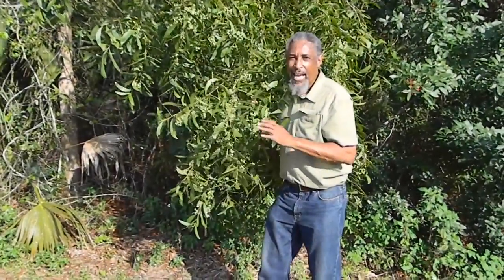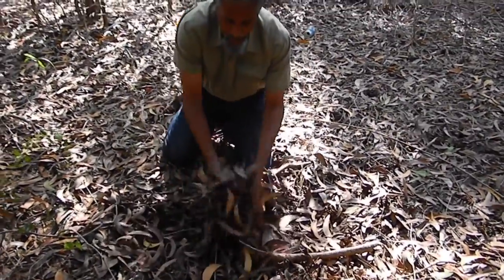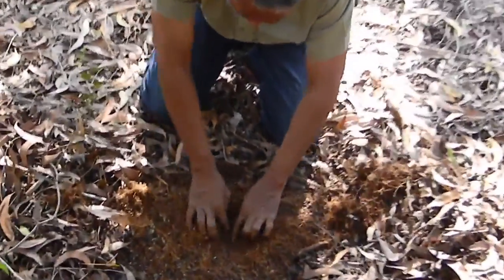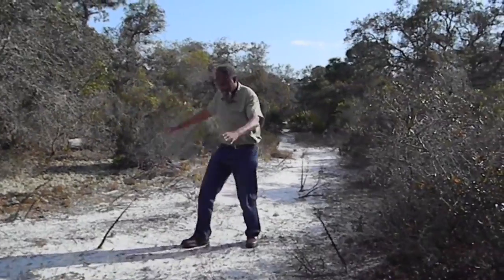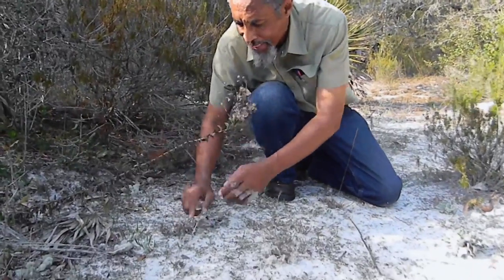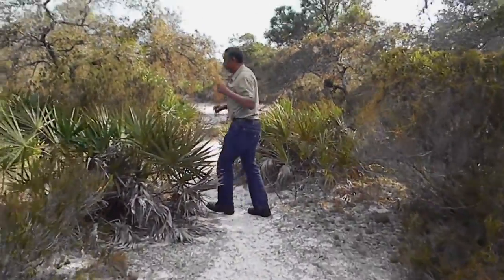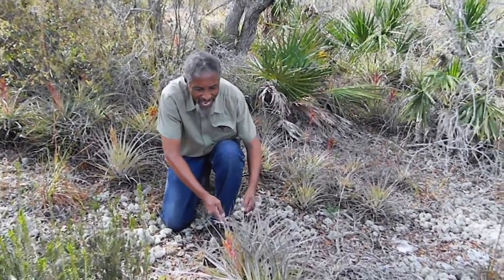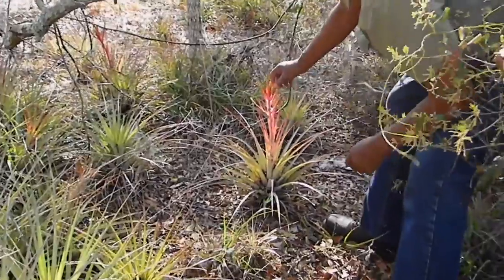Changes in the Ecosystem by the Earleaf Acacia